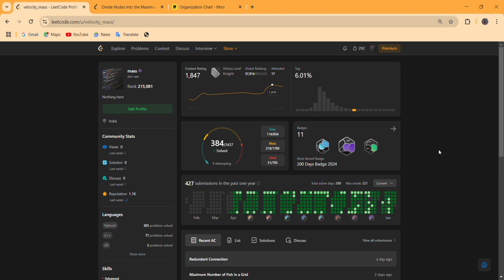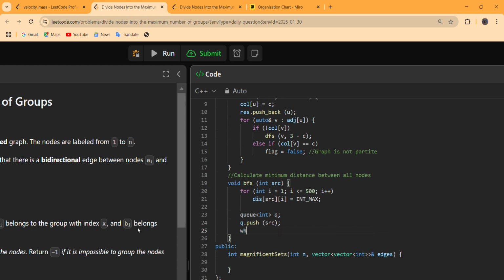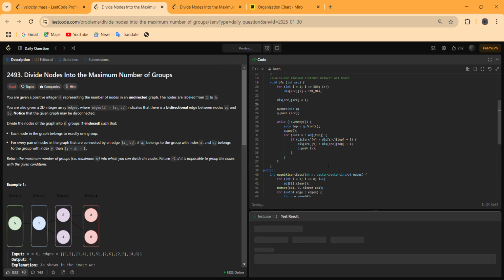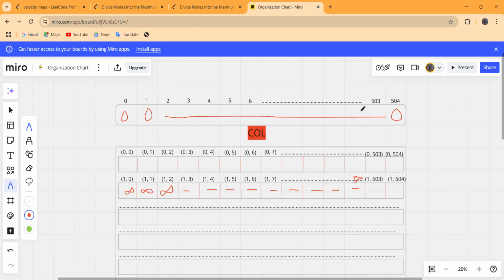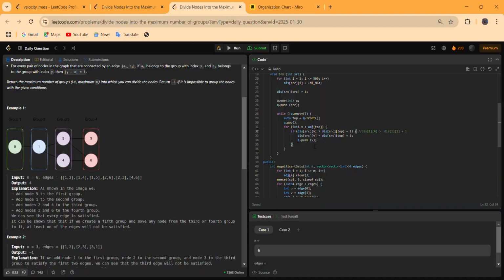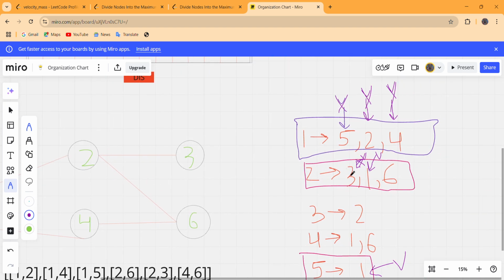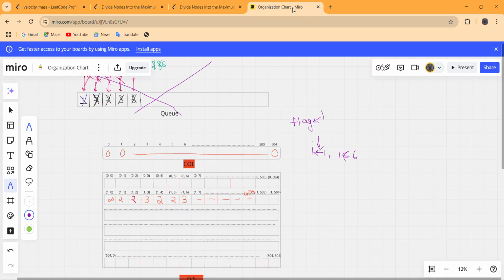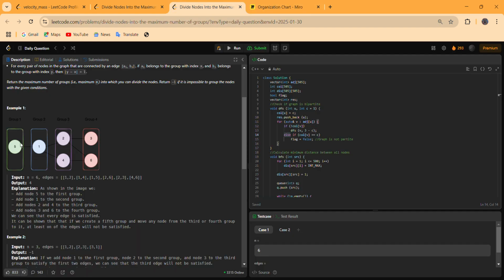Daily_Coding //Day[19] LeetCode -POTD.. 30/Jan/2025 (C++, Java, Python, C, JavaScript, C#, Golang).